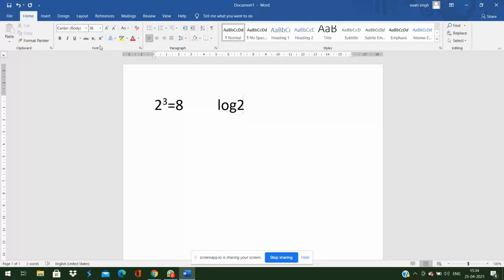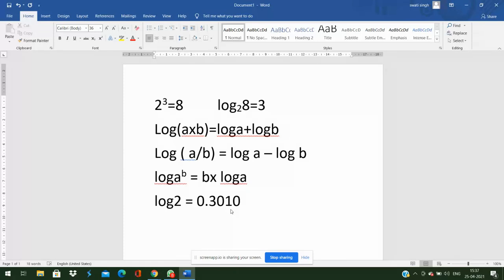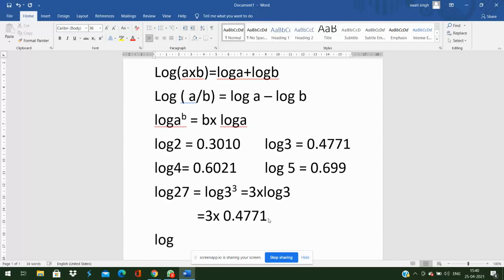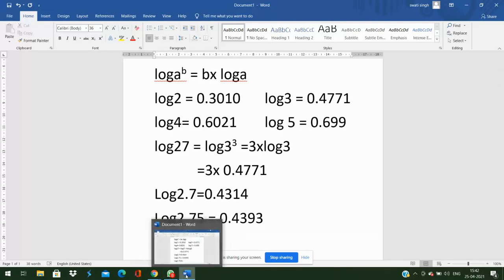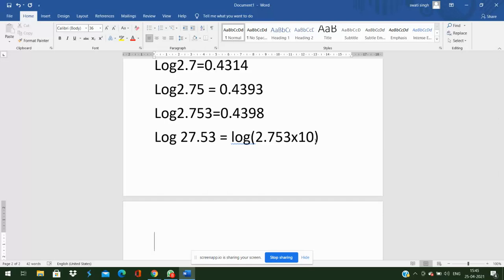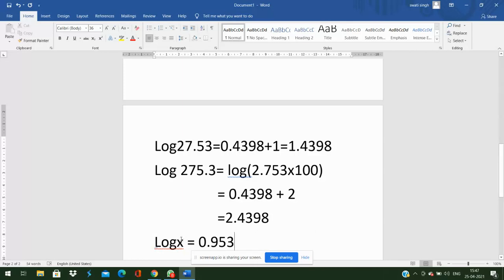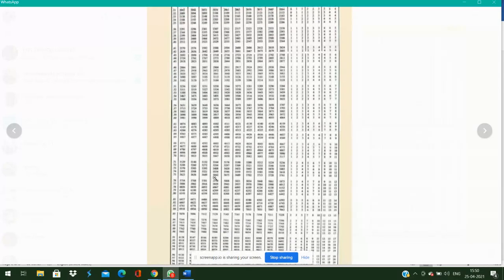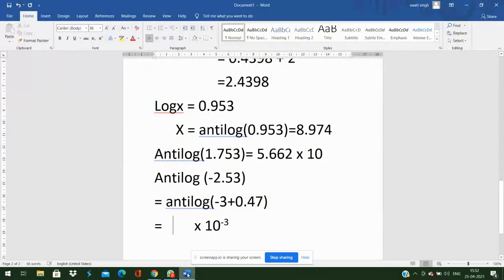Use of log and antilog in Chemistry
Log and antilog table is important for calculation in equilibrium, solid state, solution,  electrochemistry and chemical kinetics.